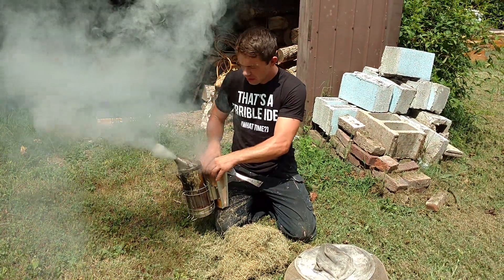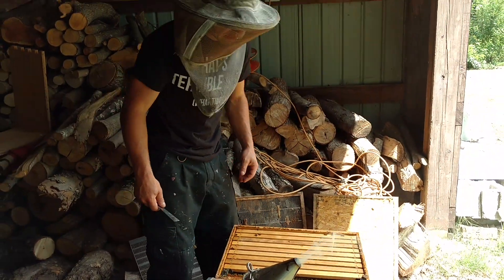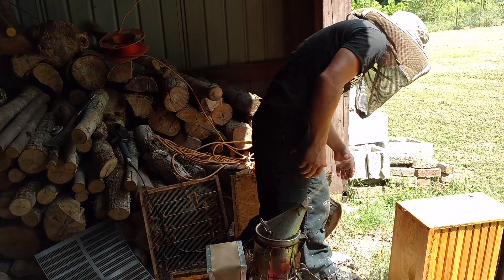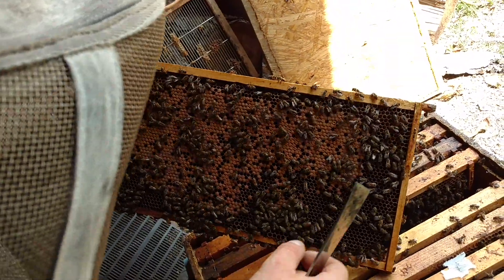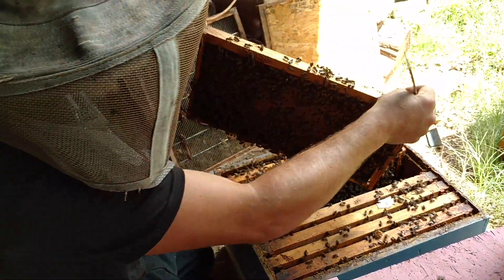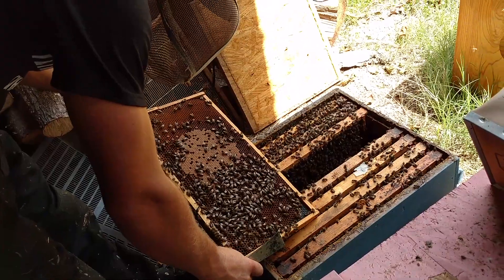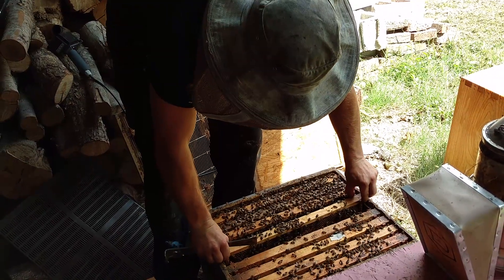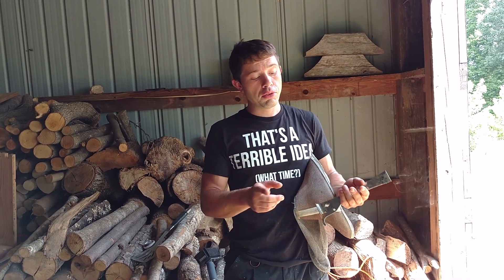🔵Mite filled hive inspection and update (3 round of OAV)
Today we checked in on the hive that had a 30% mite load a few weeks ago.
The Pro Vap 110, Oxalic Acid, and other beekeeping supplies that we use can be found here:

Join our Facebook Group! "Beekeeping Success" to talk to me one on one, ask questions and post pictures